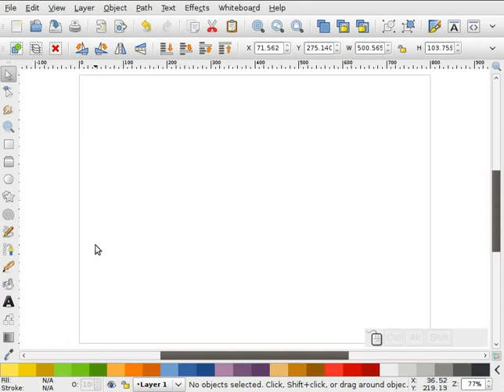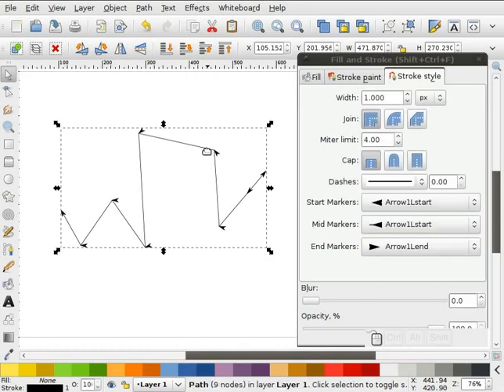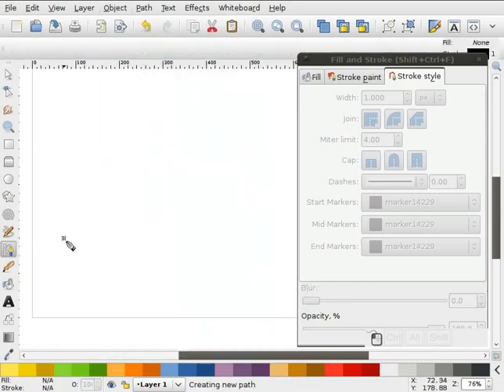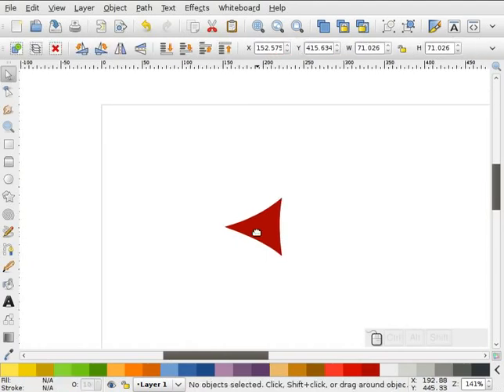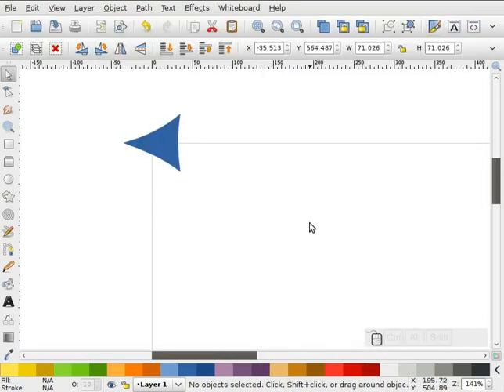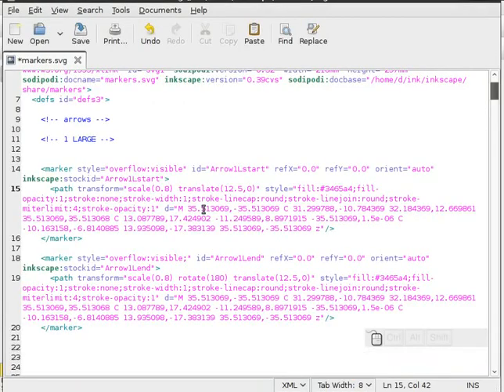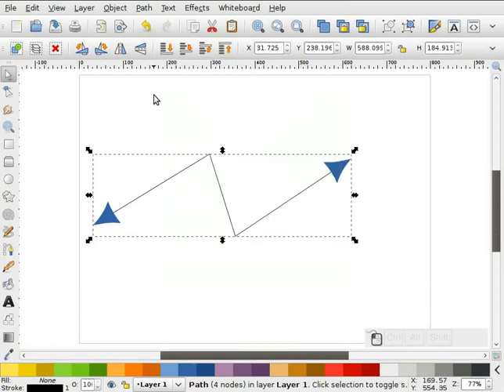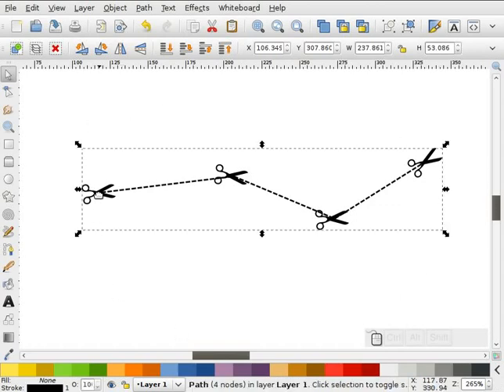heathenX Inkscape Tutorials: episode 092 - Custom markers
NOTES: The layout of the Fill and Stroke dialog has changed in recent versions. The three marker dropdowns are now in a single line, but they still select the start, mid and end marker, in that order.

The issue with markers you've created appearing as a coloured square, rather than a representation of your marker shape, is still present in recent versions of Inkscape.

There appears to be a bug in recent versions of Inkscape that results in markers being drawn at the wrong size. I don't know of a workaround short of going in and manipulating the SVG file by hand.